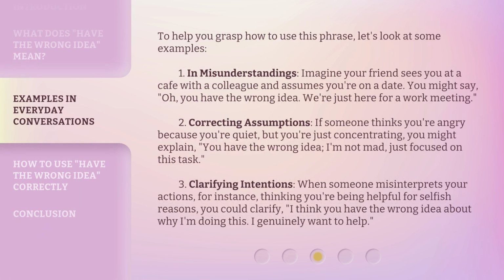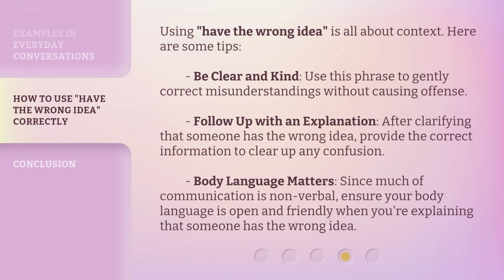Understanding "Have the Wrong Idea"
Unraveling Misconceptions: Understanding 'Have the Wrong Idea' • Join us as we delve into the true meaning behind the phrase 'Have the Wrong Idea' and uncover common misconceptions surrounding it. Get ready to challenge your assumptions and gain a new perspective!

00:00 • Introduction - Understanding "Have the Wrong Idea"
00:33 • What Does "Have the Wrong Idea" Mean?
01:01 • Examples in Everyday Conversations
01:54 • How to Use "Have the Wrong Idea" Correctly